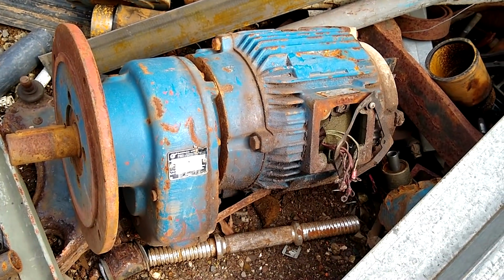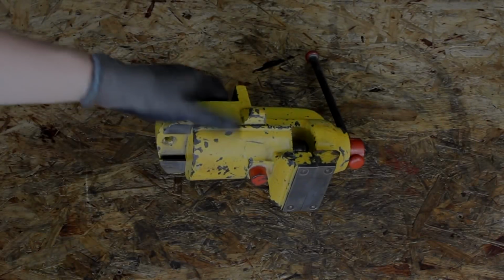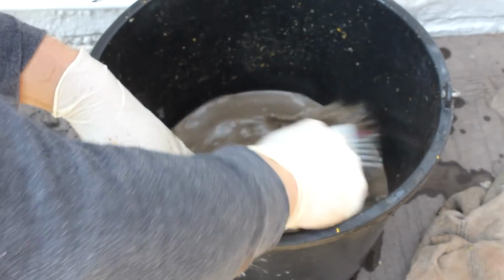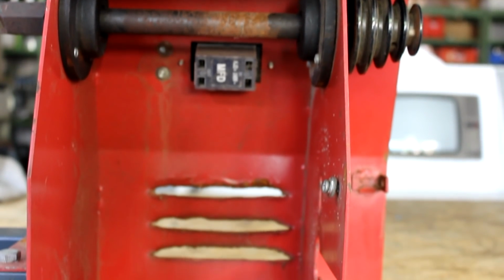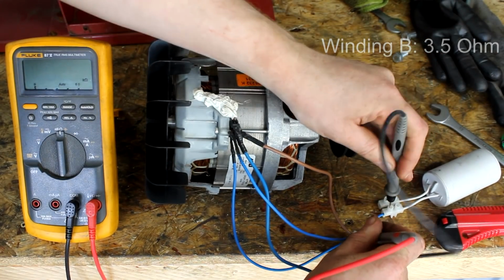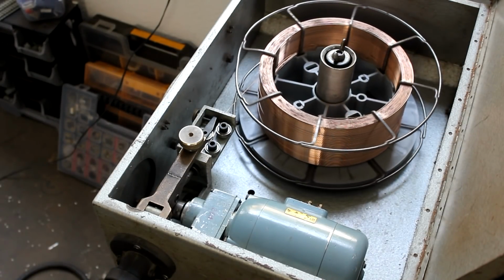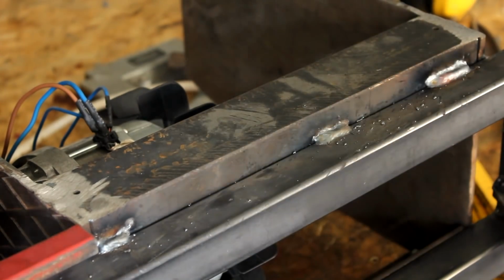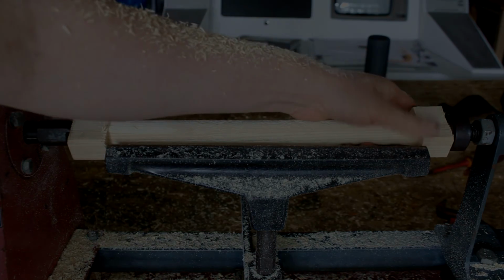New Scrapyard Finds! Repair-A-Thon!